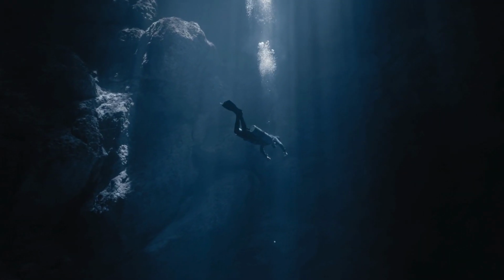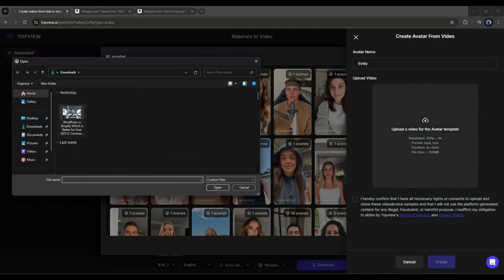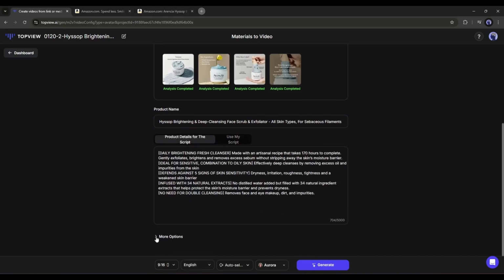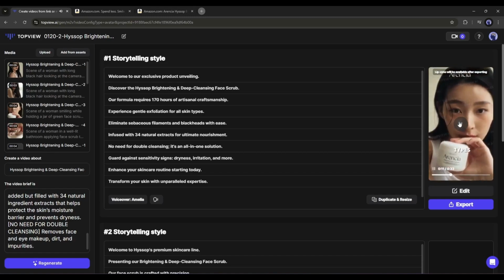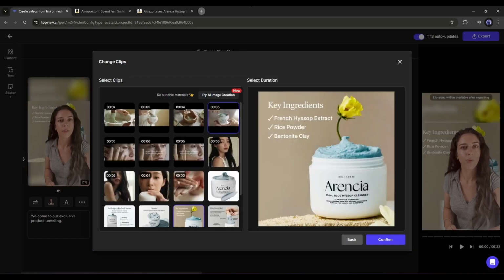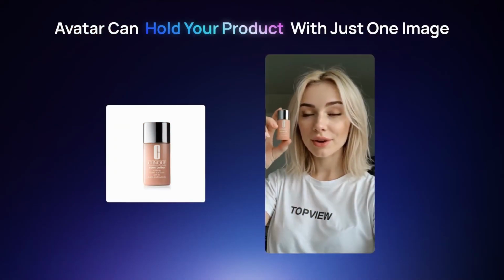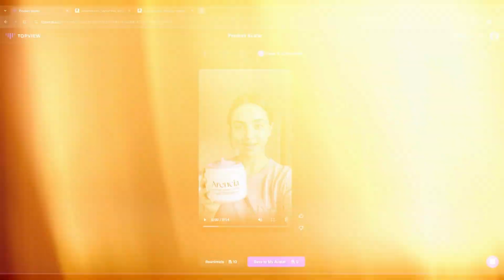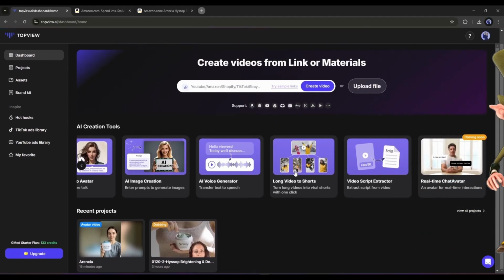I Created AMAZING Product Videos in Minutes with Topview AI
Want to create viral product videos using AI? In this tutorial, I'll show you how to use Topview AI to effortlessly turn Amazon URLs and images into stunning product videos. Whether you're a drop shipper, eCommerce seller, or content creator, this AI tool makes video creation fast, easy, and engaging!

No need for manual editing-paste the product URL or upload an image, and let AI do the magic. Perfect for boosting sales, increasing engagement, and making your product stand out. Watch the full tutorial to learn more!